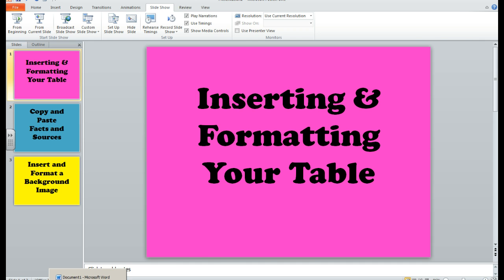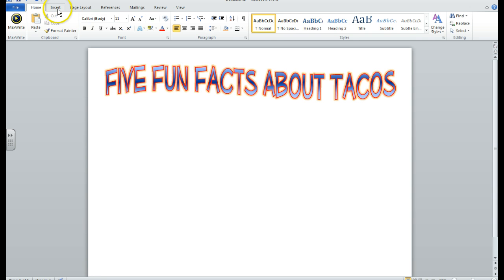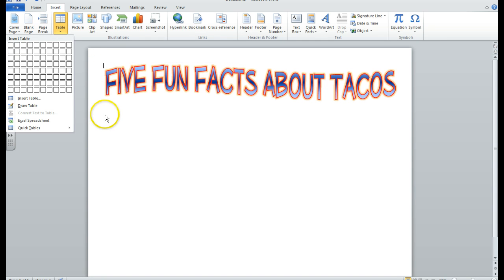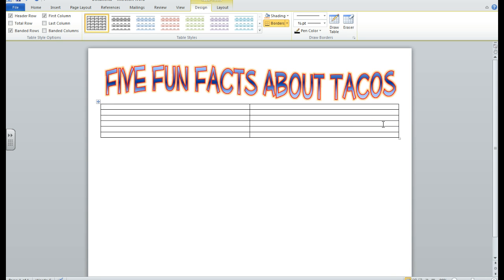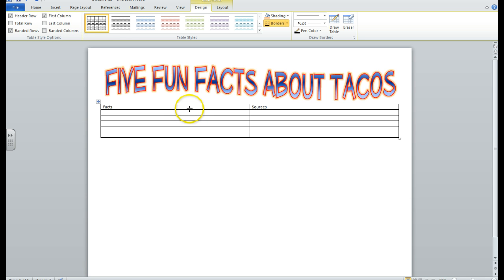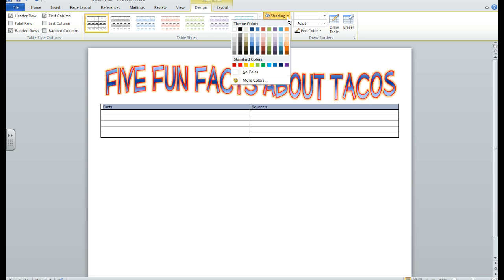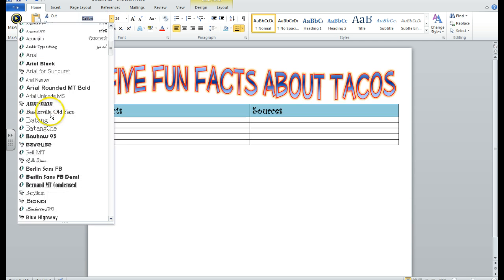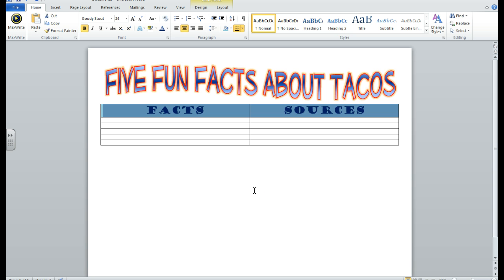FFF #2: Inserting and Formatting Your Table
Five Fun Facts project - step 2